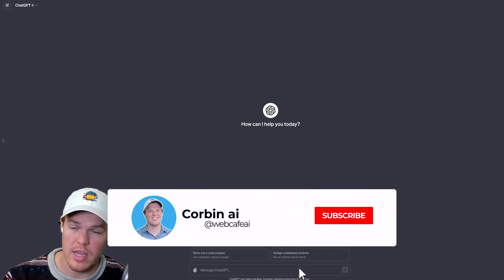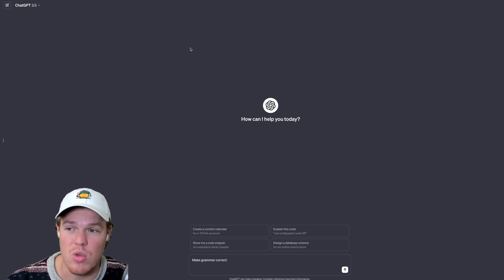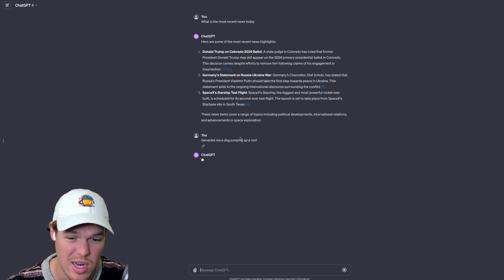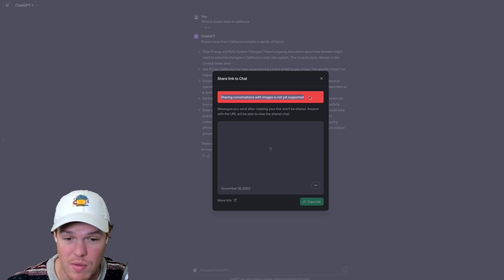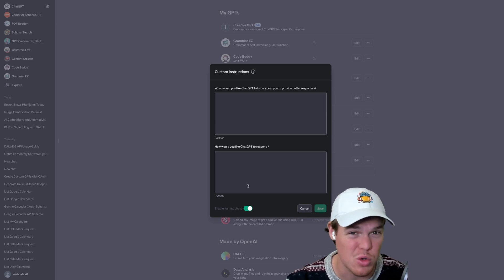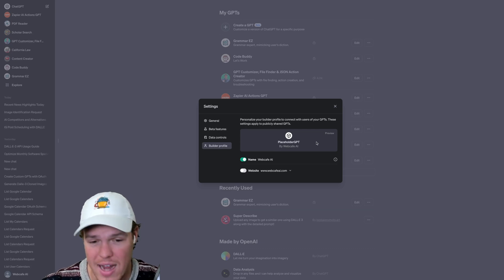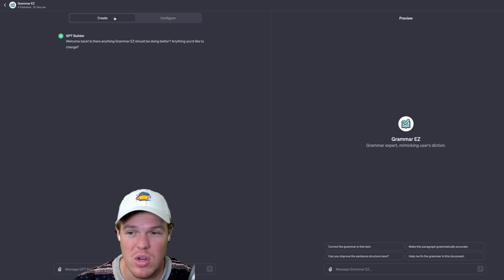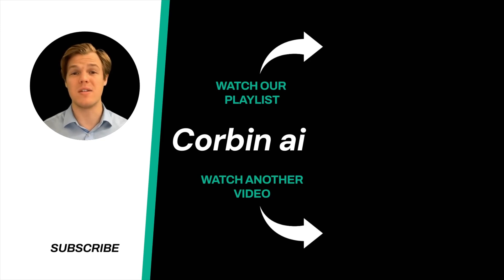How To Use ChatGPT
This video provides a comprehensive guide for beginners on how to utilize the new ChatGPT user interface and model. It offers a step-by-step walkthrough of the features, showcasing the capabilities and potential applications of this advanced AI tool. Whether you're new to AI or looking to explore the updated functionalities of ChatGPT, this video is a valuable resource for starting your journey.

Key Takeaways:

✩ Introduction to ChatGPT: Understanding the basics of the ChatGPT model and its user interface, including how to navigate and utilize its features effectively.
✩ Practical Applications: Demonstrating various practical uses of ChatGPT, from simple tasks like generating text to more complex functions like programming assistance and data analysis.
✩ Tips for Beginners: Offering essential tips and tricks to maximize the efficiency and effectiveness of using ChatGPT, especially for those who are new to the platform.